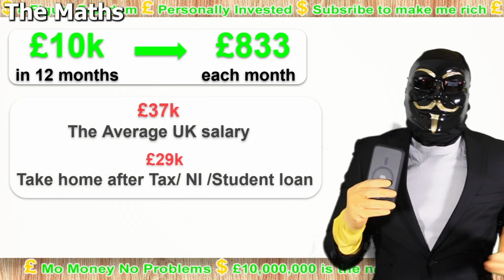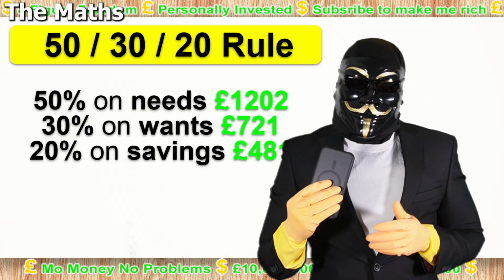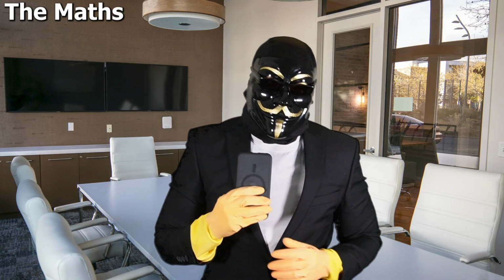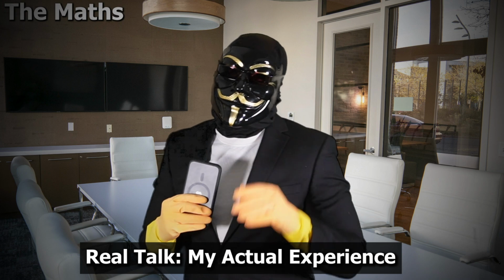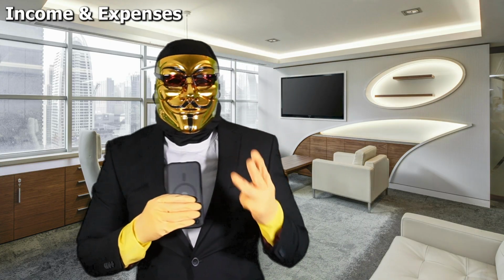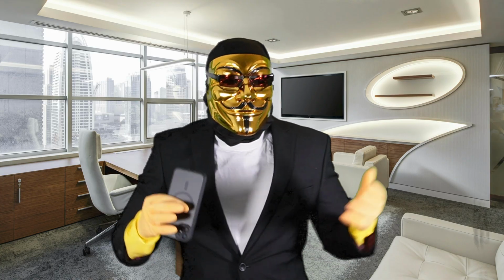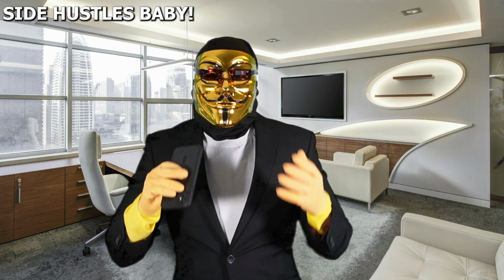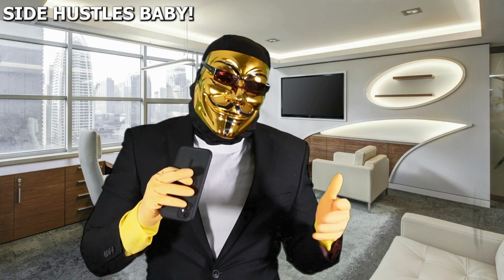£10,000 in 1 year in your 20s (Do This Now!)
How to save £10,000 so fast it feel illegal
Investing Portfolio
Career Growth
Building Wealth
Compound Interest
Investing
Personal Finance